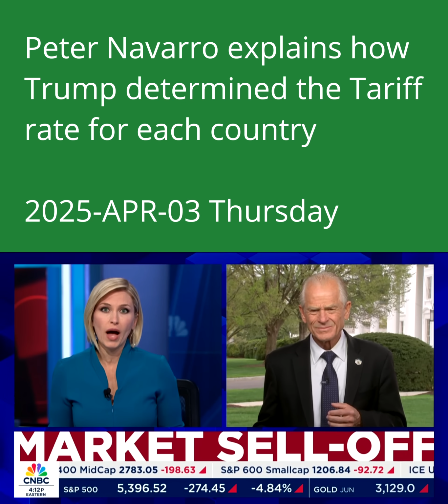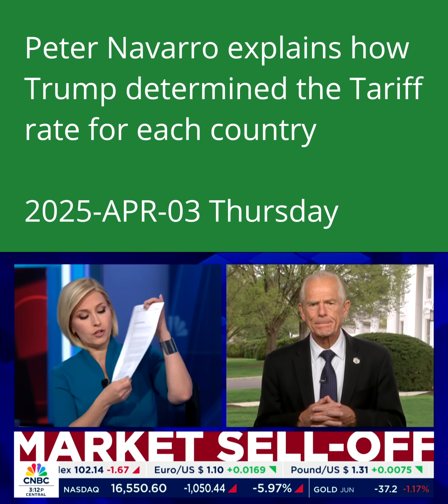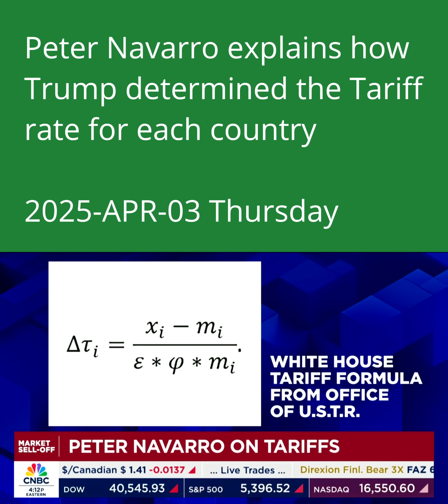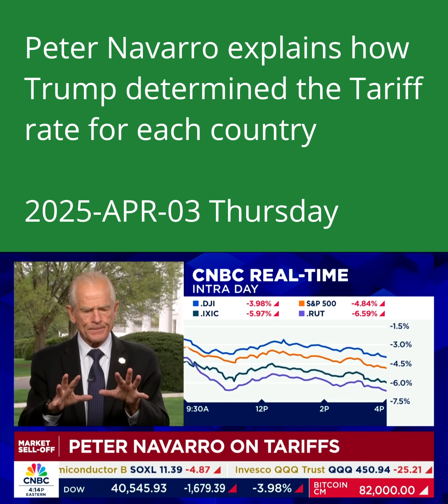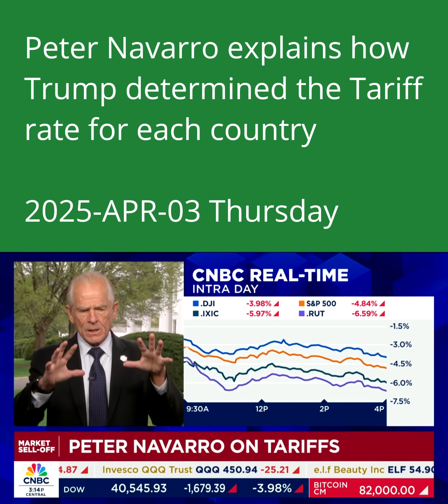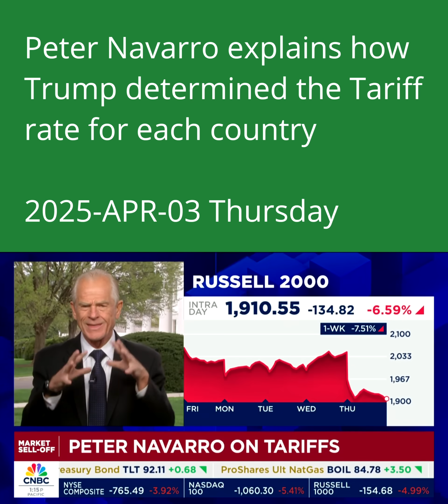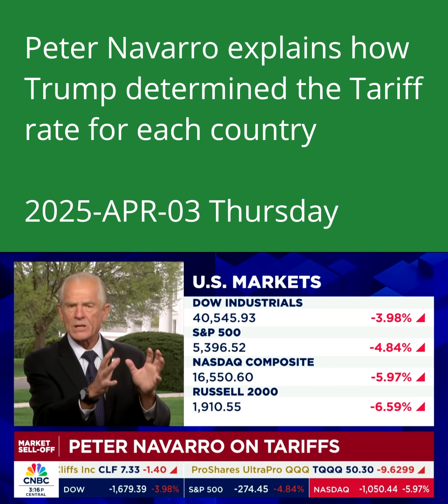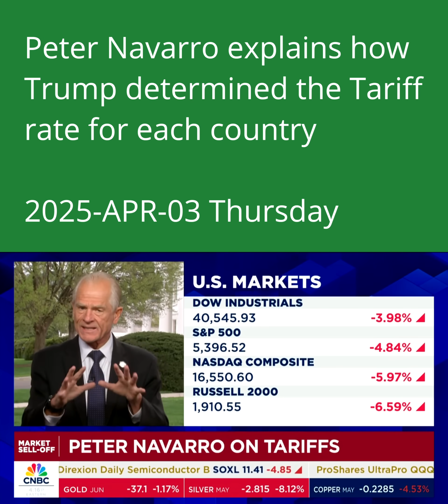Peter Navarro explains how Trump determined the Tariff rate for each country ~ 2025-APR-03 Thursday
Peter Navarro explains how Trump determined the Tariff rate for each country

2025-APR-03 Thursday